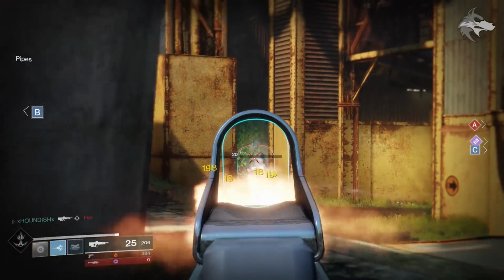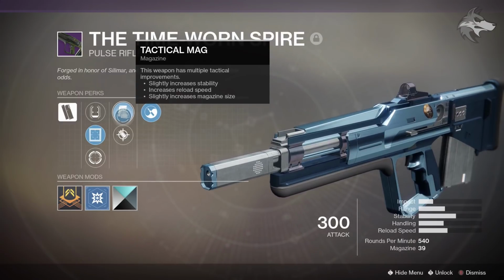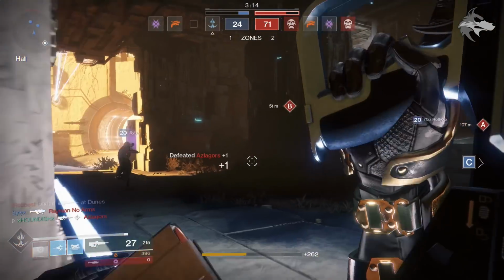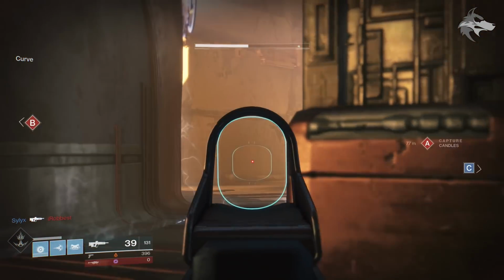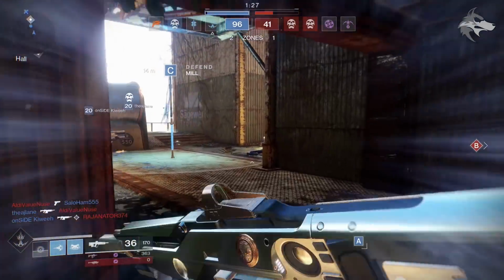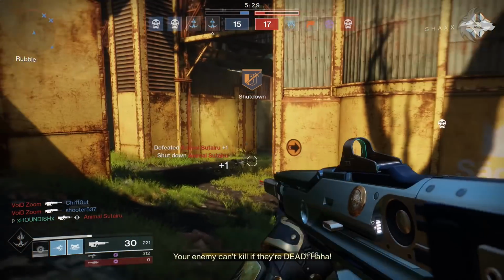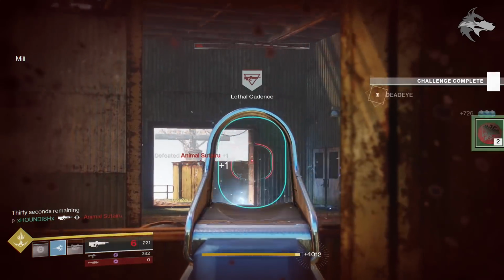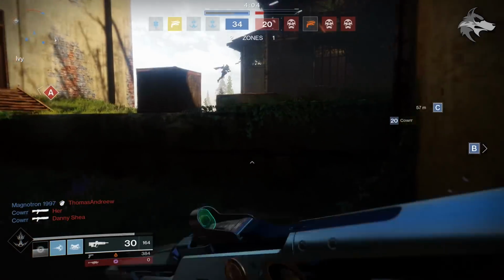Destiny 2 | THE NEW CLEVER DRAGON! - The Time-Worn Spire Iron Banner Pulse Rifle!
Destiny 2 - Awesome Iron Banner Pulse Rifle: First Look at The Time-Worn Spire!

(MUSIC CREDITS)
Outro : Lensko - Circles
Lensko - Let's Go
Veorra - Home
Dyalla - Beachside